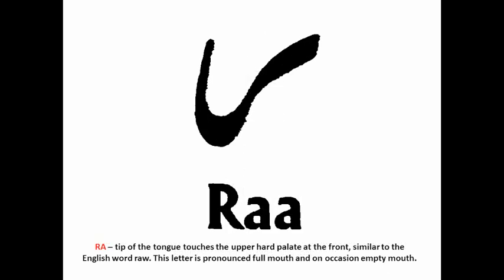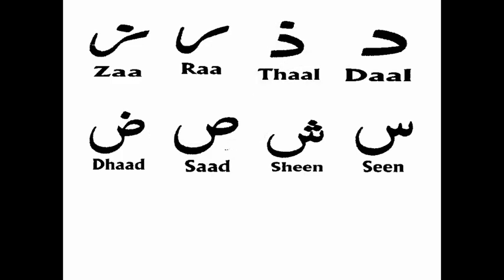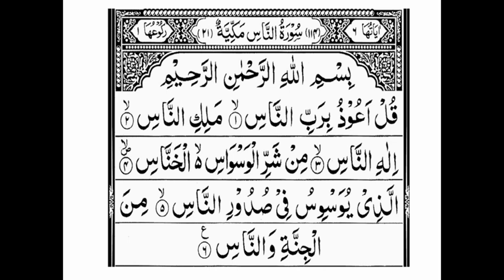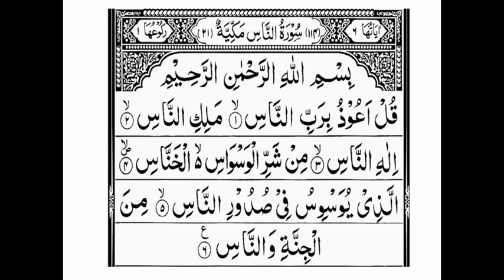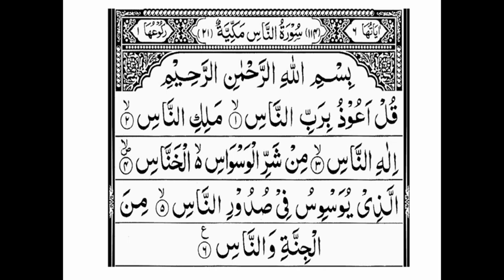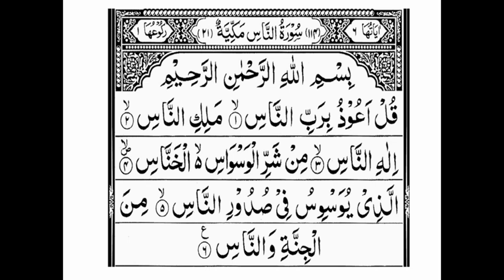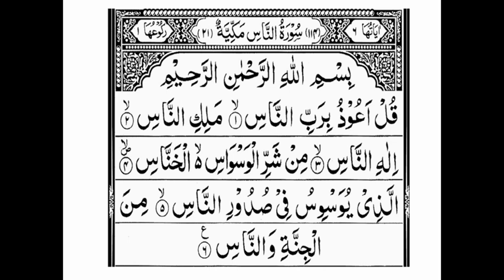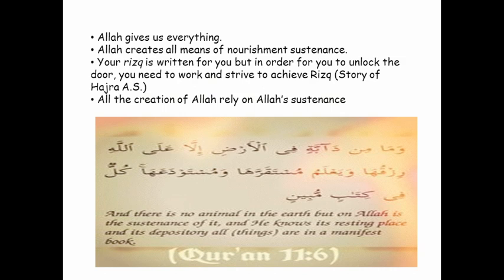Online Learning Day 2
In today lesson we learn about the next eight letters of the Arabic Alphabet while recapping on day 1. We also learn about how we trust in Allah to provide for us and a story from the time of the Prophet (Peace be upon him) how Allah (s.w.t) provided for the companions of the blessed Prophet of Allah.
Finally we finish by learning the Dua for waking up, while recapping yesterdays Dua for going to sleep.

Hope you enjoy this content from The Paradise Academy.